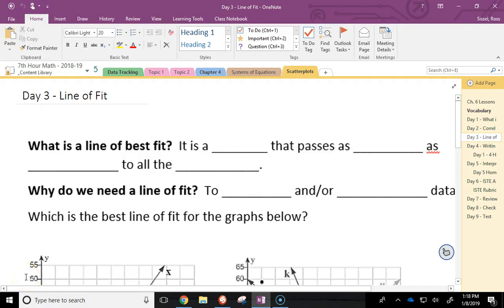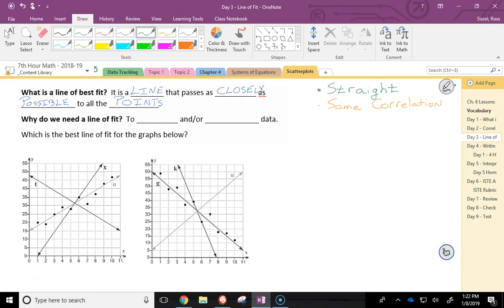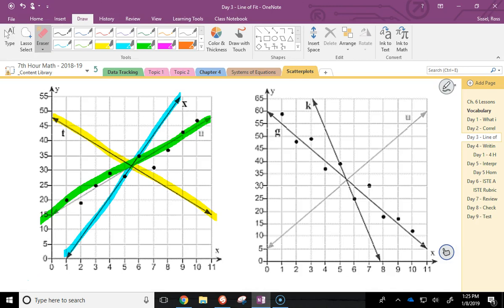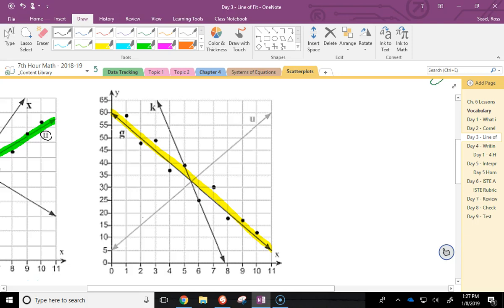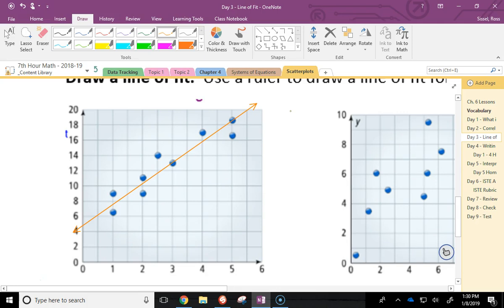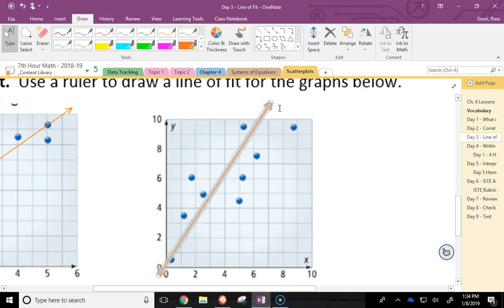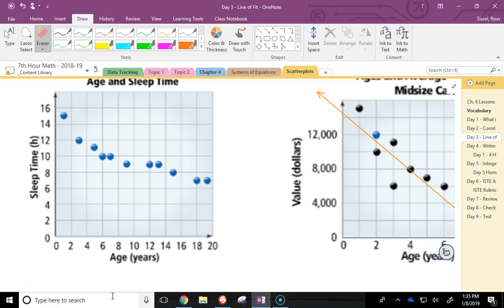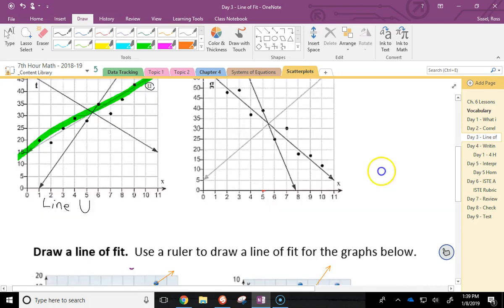Line of Fit 7th Hour